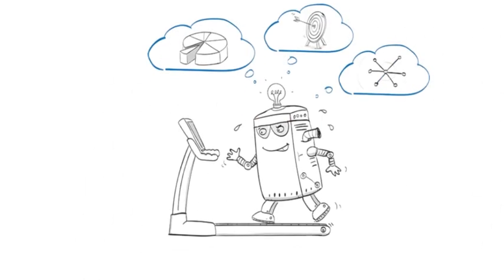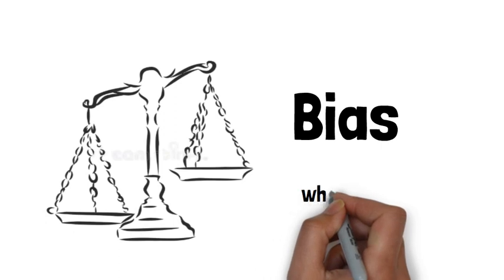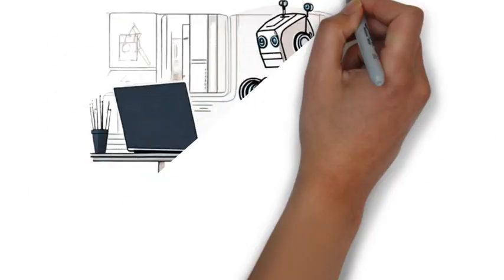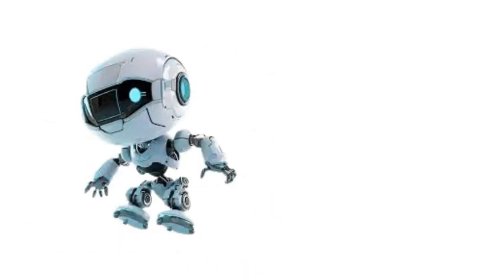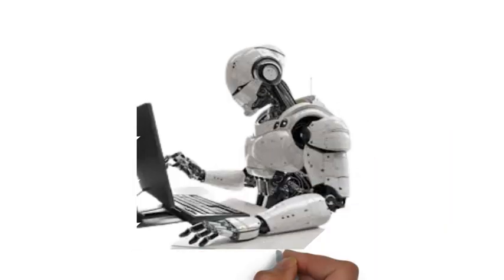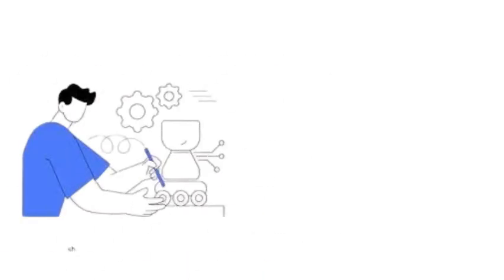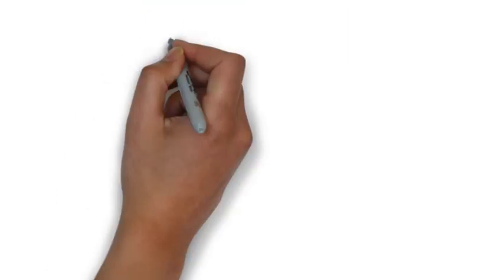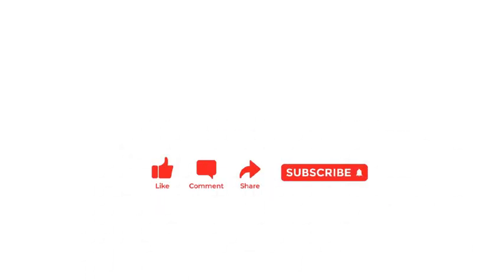Can We Trust the Machines: Bias in AI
Artificial Intelligence is transforming our world, but is it truly fair? 🤖⚖️ In this video, we dive deep into AI bias, exploring how machine learning models inherit discrimination, real-world examples of biased AI decisions, and what can be done to create ethical AI systems. From facial recognition to hiring algorithms, we uncover the hidden dangers of biased data and discuss ways to make AI more inclusive.

🔍 Key Topics Covered:
✅ What is AI bias?
✅ How biased data affects AI decisions
✅ Real-world examples of AI discrimination
✅ Steps to mitigate bias in artificial intelligence

Join the conversation on responsible AI development and how we can ensure fairness in tech.